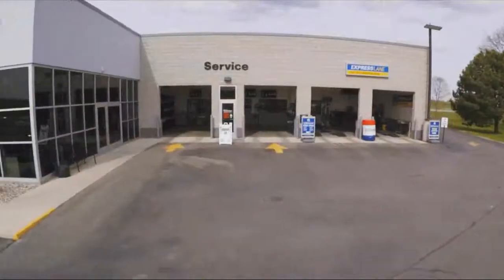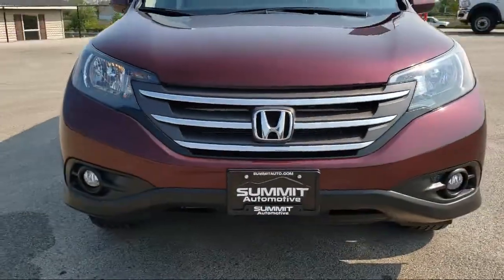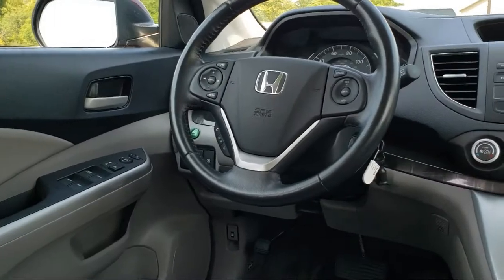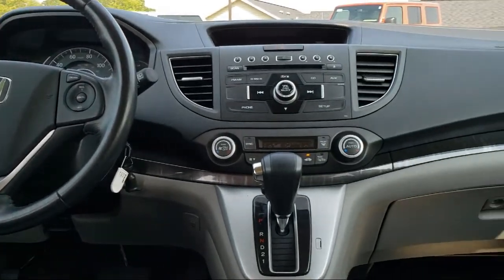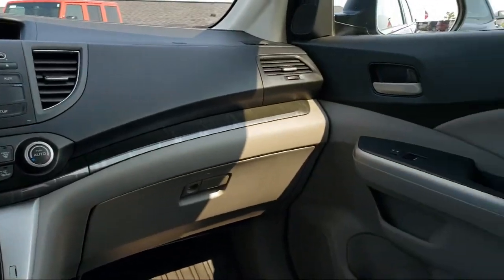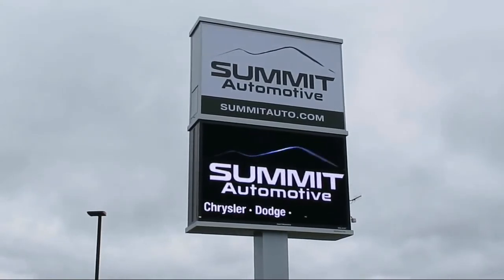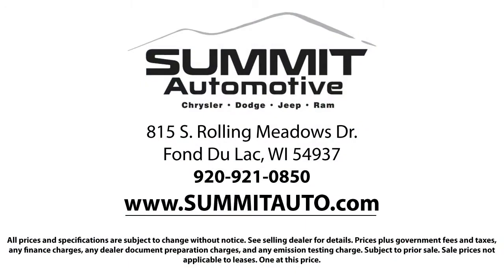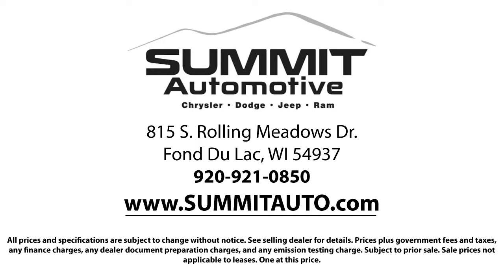2014 Honda CR-V EX-L Used. walk around for sale in Fond Du Lac, Wisconsin,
2014 Honda CR-V EX-L Stock Number: 9J448B Vin:5J6RM4H73EL062402

Summit Automotive
815 S Rolling Meadows Dr